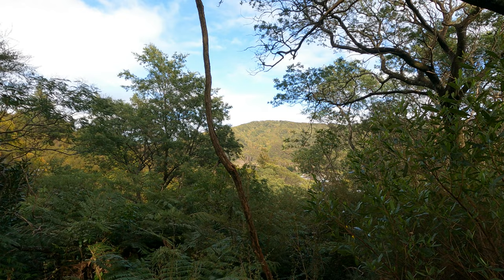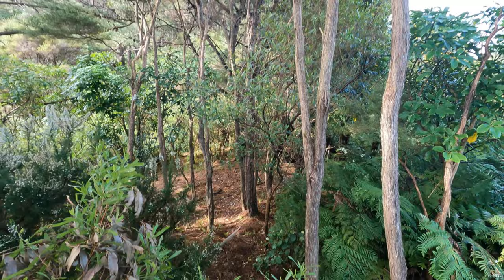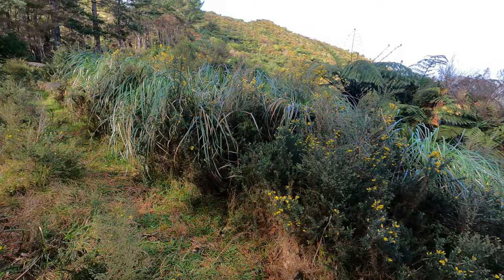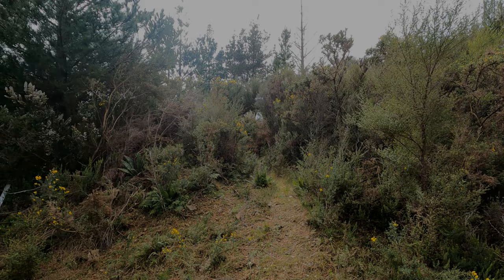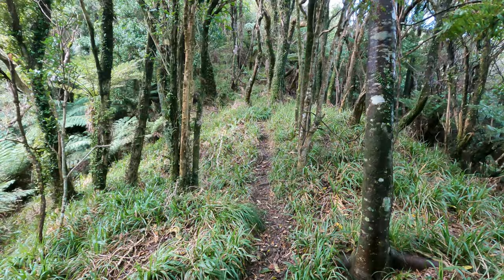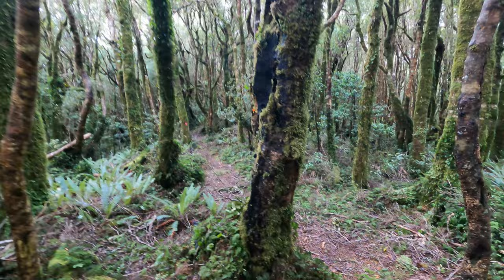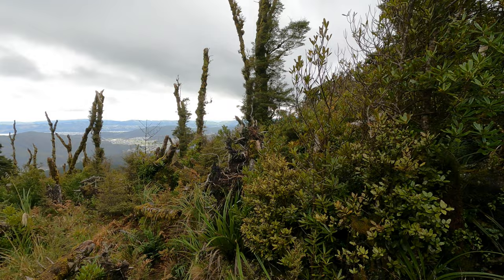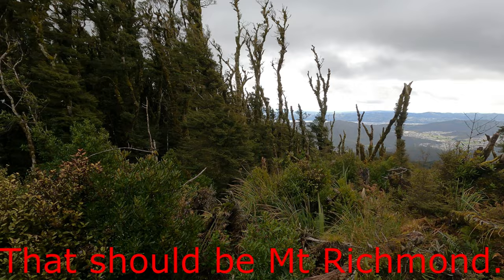Wainuiomata: Original McKerrow Route & Mt Richmond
The first section of the old McKerrow Track has moved around quite a bit over the last 50 years. It originally started near the corner of Hine and Coast Roads but is now at the tiny frontage of the Harry Todd Reserve on Hine Road.
I sidled from the marked track to the spur beside Coast Road and found the route now crosses a deer farm. I tried to keep my trespassing to a minimum by doing a bit of gorse and scrub bashing. The original route and marked track join by a phone tower and the route then climbs a 4WD road and unmarked track before joining up with the better known stretch of the McKerrow Track.
Staying in the past, I looked for a likely candidate for Mt Richmond, a peak named by surveyor James Climie in the 1860s. His maps showing the peak are ambiguous. One map suggests it might be Mt McKerrow. Another more detailed one is suggestive of spot height 680. I choose to believe the latter.